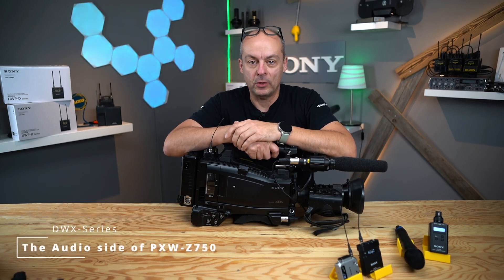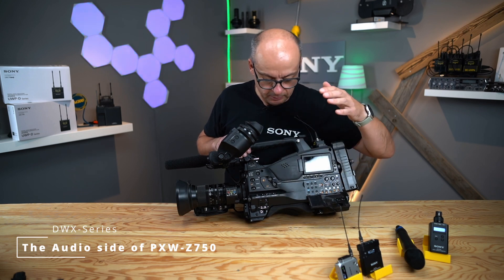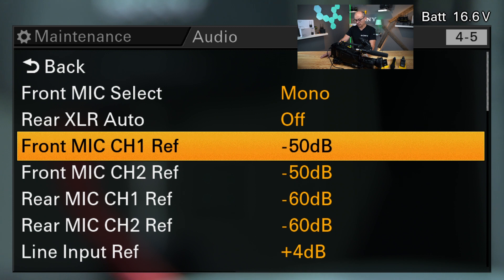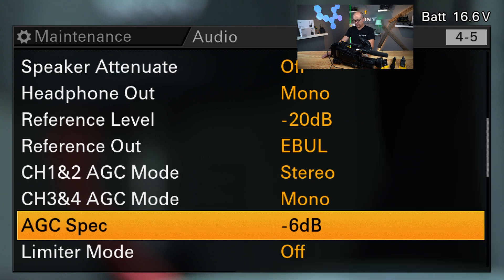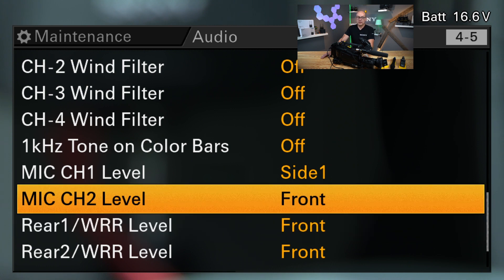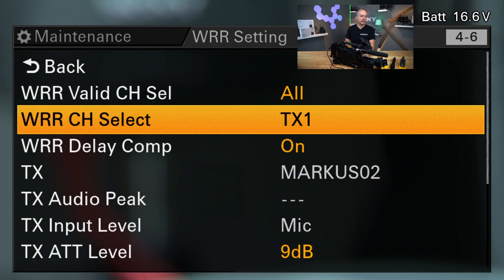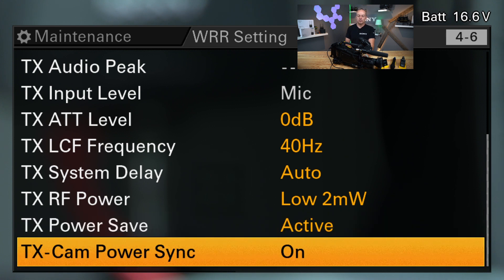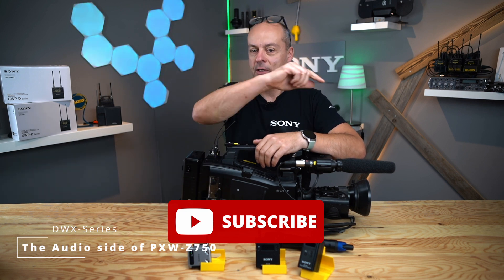006 - DWX-Series - The audio side of Sony's PXW-Z750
I would like to give you a brief overview of the audio setup options of the Sony PXW-Z750 shoulder camcorder.

00:00 - Start
00:22 - Hardware/connectivity
03:01 - Audio menu
07:37 - Wireless Receiver settings
10:36 - TX-Cam Power Sync function
12:03 - TX-Cam Power Sync in use

The audio settings can be found on page 107